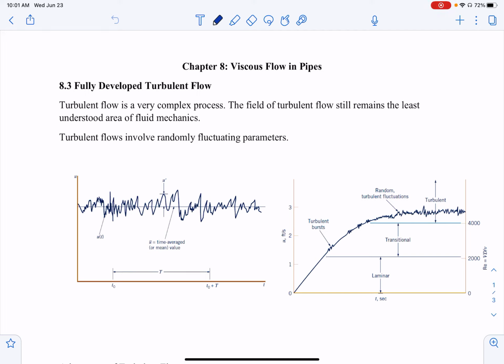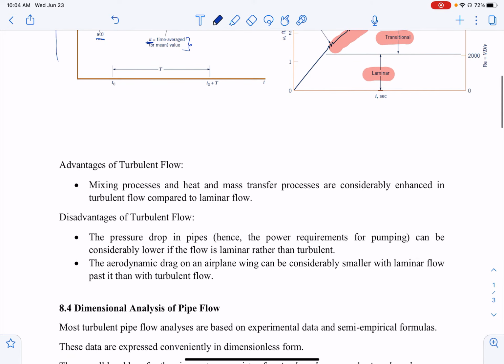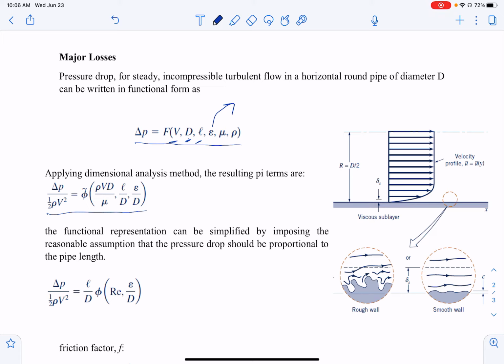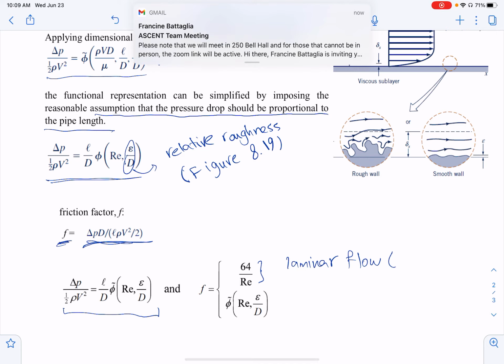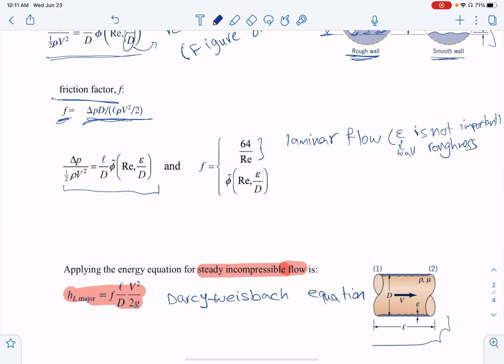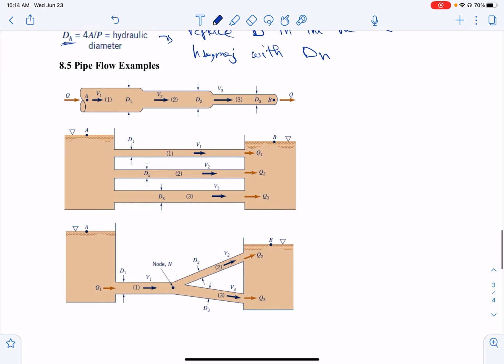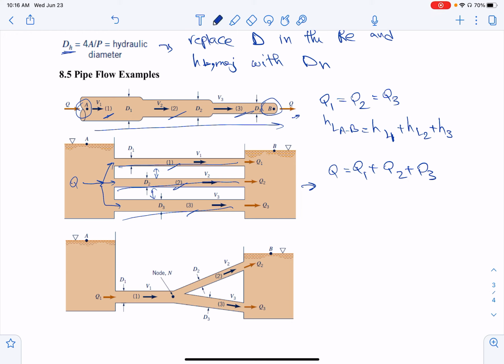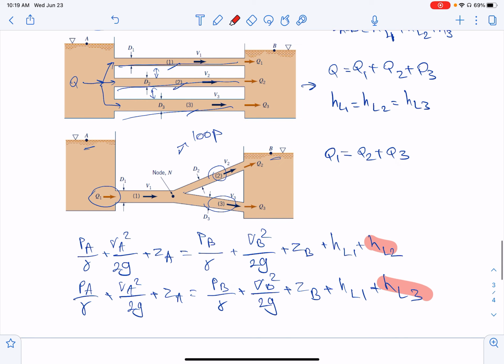13) Chapter 8_8.3-8.4. Viscous Flow